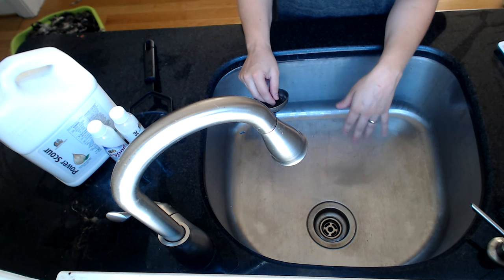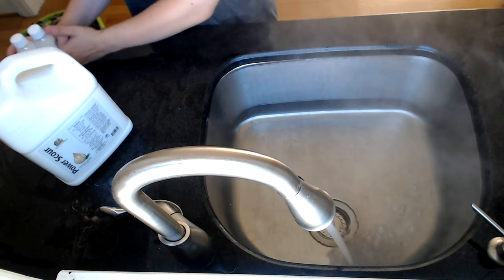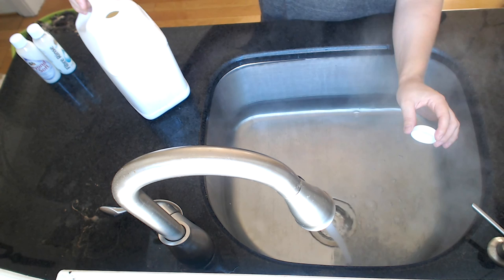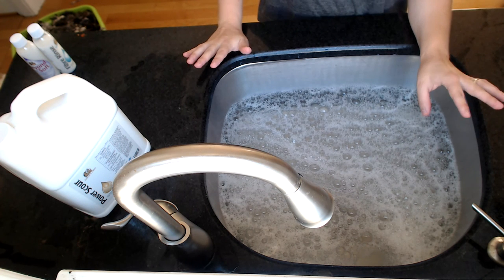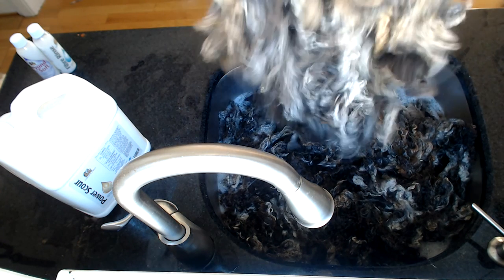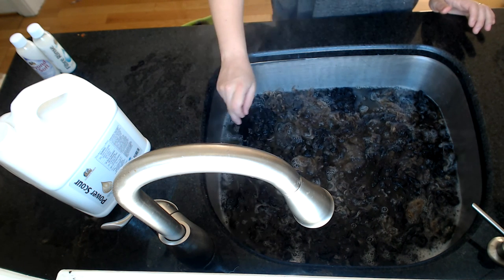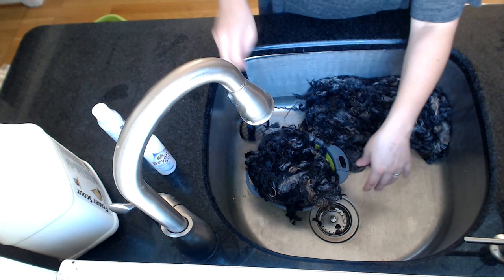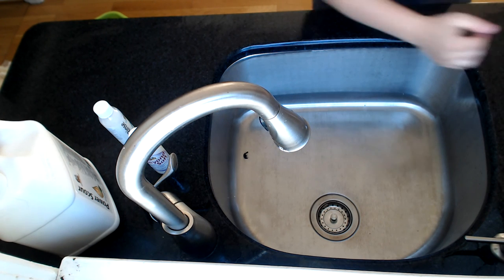How to Wash Longwool in your Kitchen Sink with Unicorn Power Scour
This is a series of videos I recorded for Unicorn, the best wool wash in the industry. I was unable to get fine wool truly clean until I switched to Unicorn. Now Unicorn is the only wool wash I use on my fleeces.

Enter HTSY upon checkout for this exclusive discount for my viewers and subscribers.